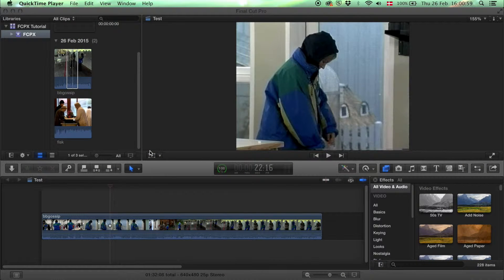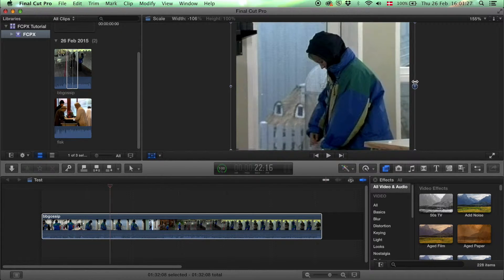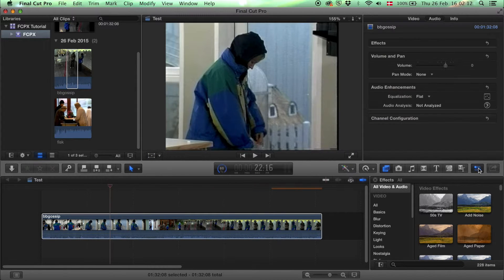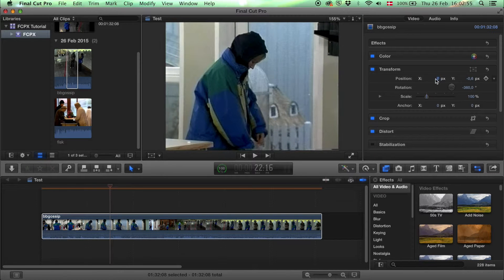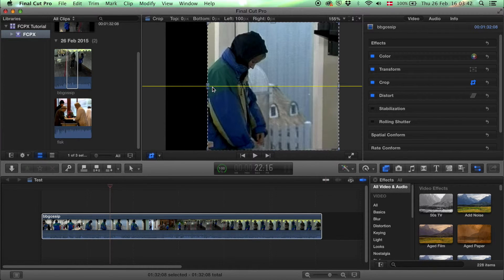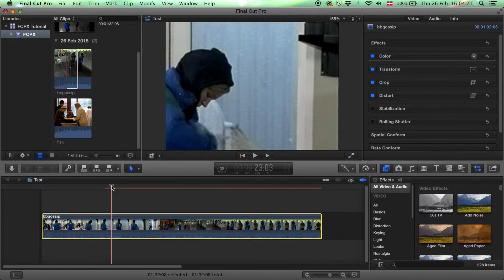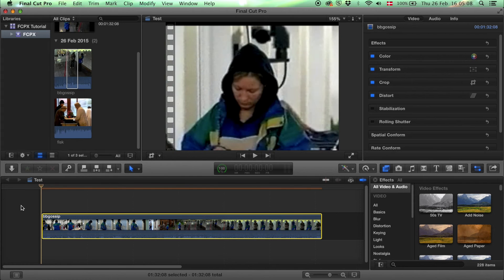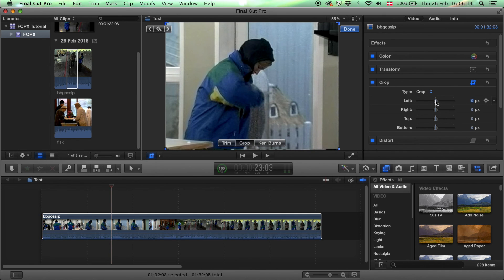FCPX Basics - Crop & Transform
Crop & Transform

Transform: change position of clip, rotate & flip the clip, change scale of clip.

Crop: zoom in on a selection of the video, but keep same height and width (Trim = cut out selection of clip you want to see).

1. To use either of these options right click in the preview window
2. Select Transform or Crop
3. Now there are dots and arrows around the preview screen.
4. Drag the dots and arrows into the position you want.
5. Click ‘OK’. (If you did something wrong use cmd + z to undo it).